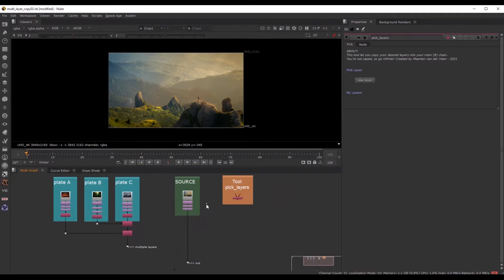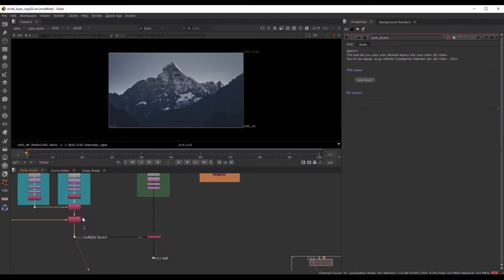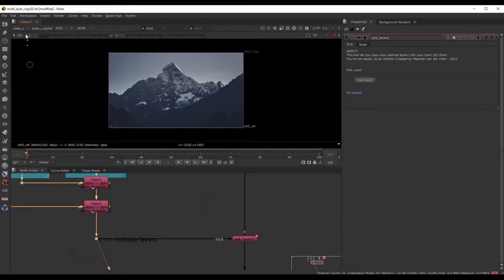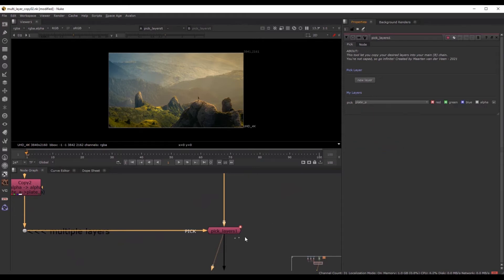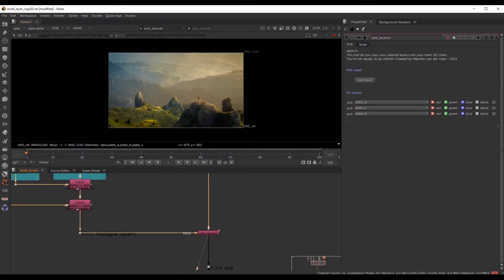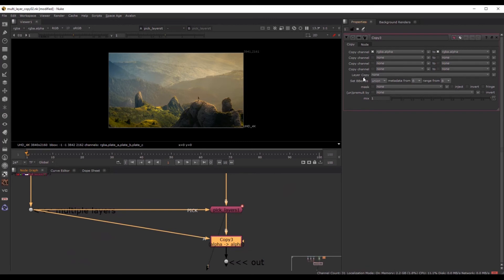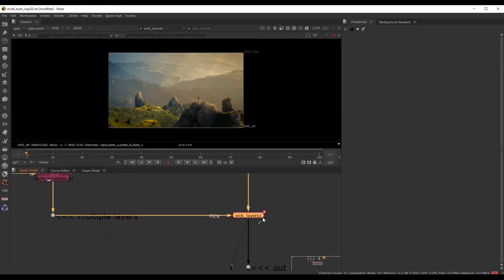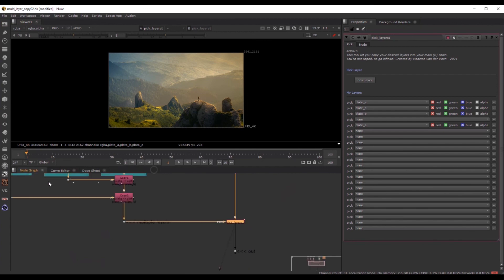Nuke Compositing - Pick Layer Toolset (copy/merge also)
Nuke layer picker toolset created with python.
It's like layer copy with the Copy node or merge also with the Merge node.
You can chain as much (infinite) layers as you want! :)

Unsplash images:
The hills by David Marcu

A big thanks to these artists!

Maarten